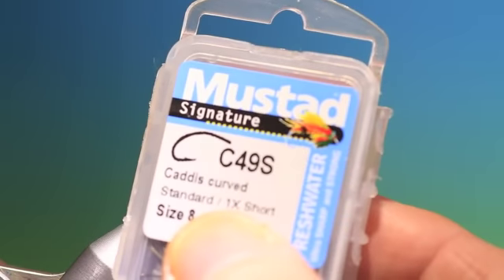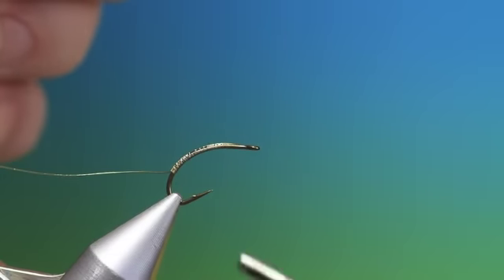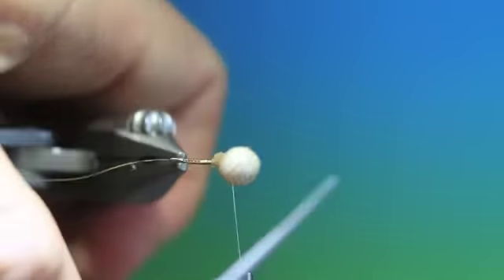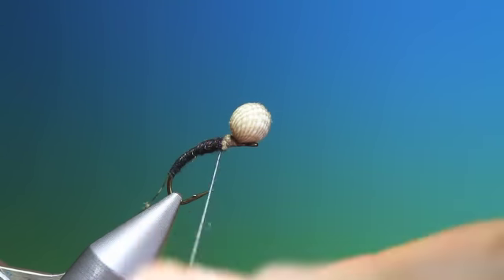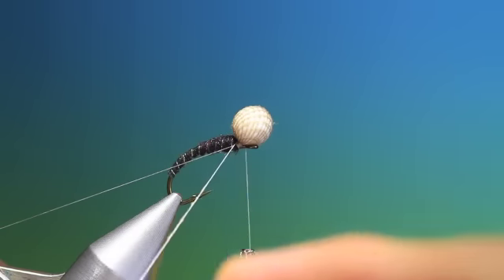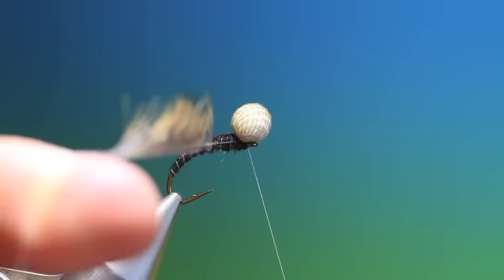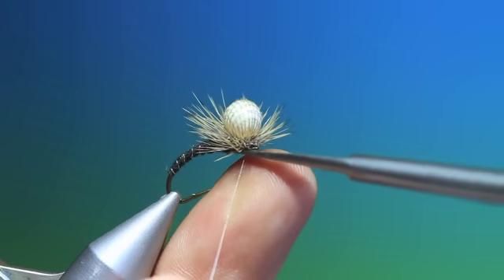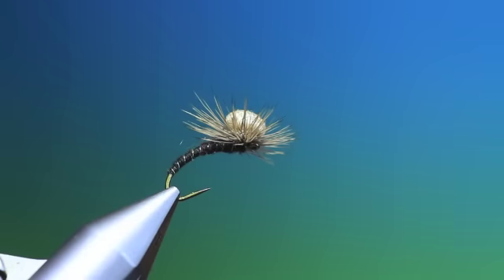Fly Tying a Deer hair suspender midge emerger with Barry Ord Clarke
The second technique for tying a deer hair parachute hackle that will float all day long and then some. Deer hair suspender midge emerger.